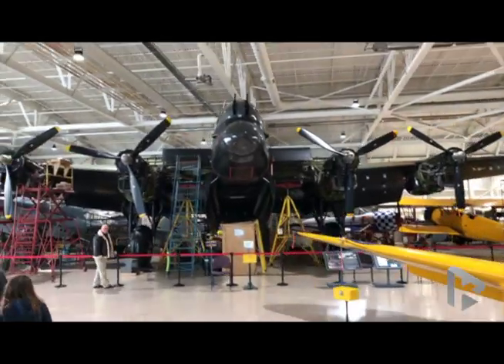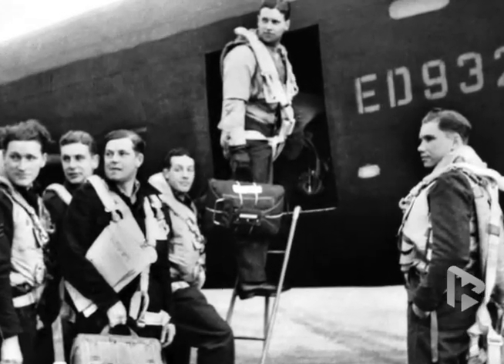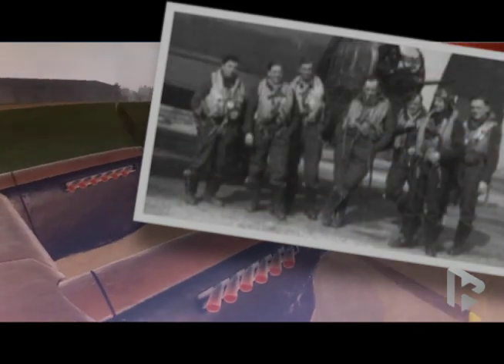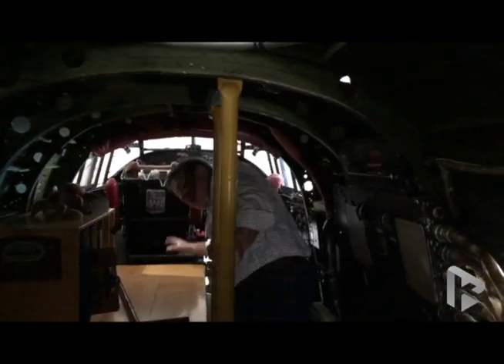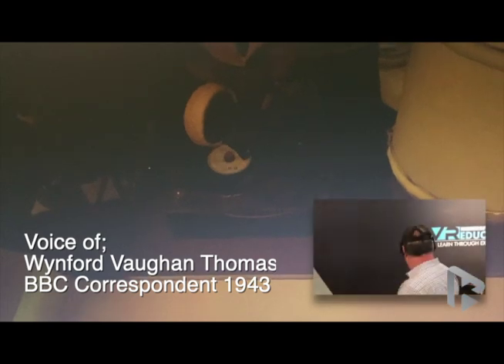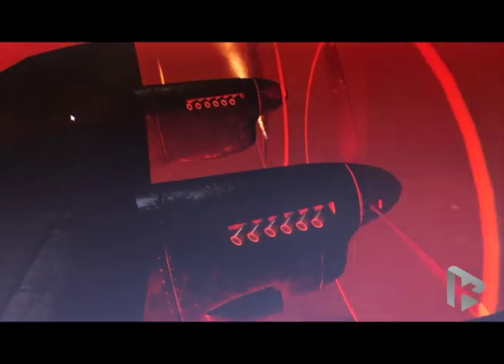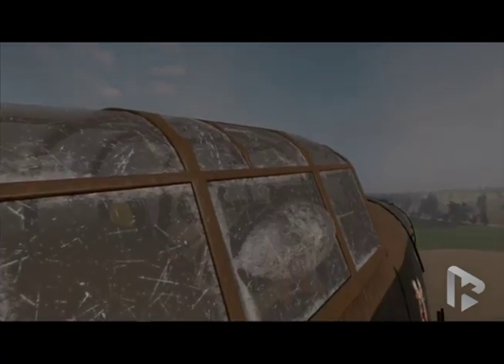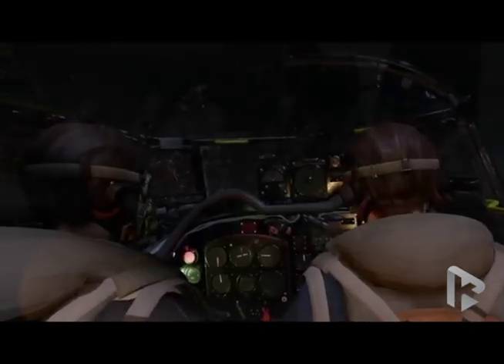1943 Berlin Blitz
On September 3, 1943 BBC Correspondent Wynford Vaughan Thomas and Sound Engineer Reg Pidsley accompanied a Lancaster Bomber Crew during the Berlin Blitz.  They made a sound recording of the mission.  The BBC has now put that audio to a Virtual Reality experience that is making its first North American stop at the Canadian Warplane Heritage Museum in Hamilton, Ontario.